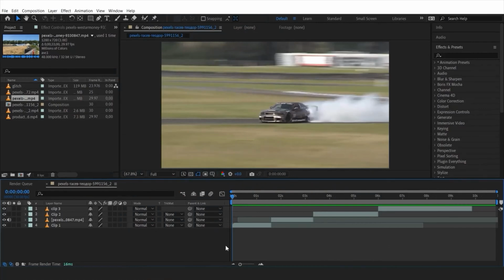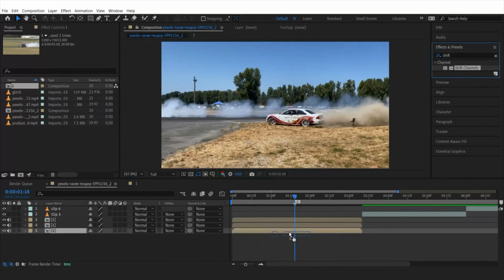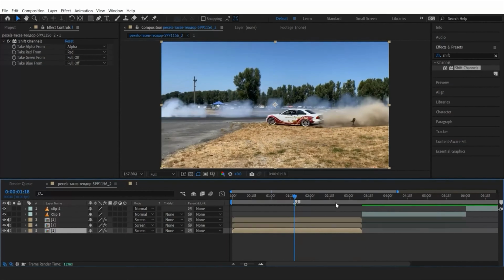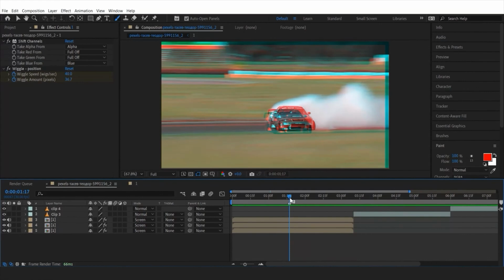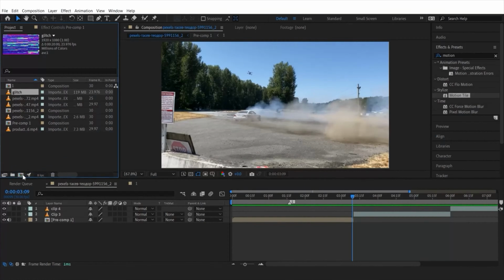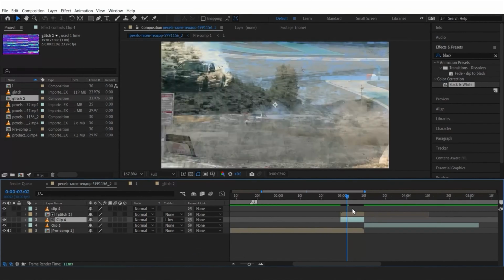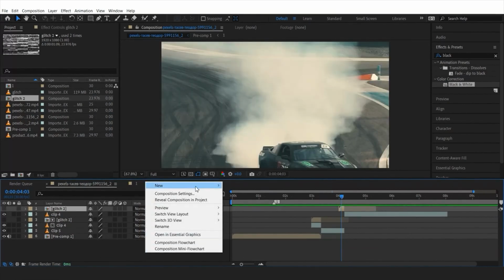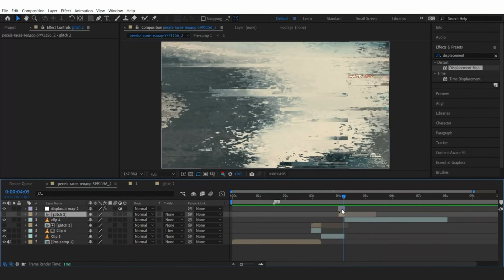Top 03 Matrix GLITCH Effect Transitions After Effects 2022 Tutorial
Hi i am Diwingston creative personality who loves Vfx and Digital arts i make short movies , vfx, motion graphics ,Animations and mo over my channel is all about Vfx, animation and vloging  you should  learning stuff from my channel for sure so stay tuned

"TURN ON THE BELL NOTIFICTAION ICON SO YOU NEVER MISS A THING"
"Join Me"

what happens when there is a glitch in the matrix
what causes glitches in the matrix
is there a glitch in the matrix
matrix glitch font
matrix glitch german
matrix cat glitch gif
matrix glitch text generator
matrix has glitch
how to experience a glitch in the matrix
how to create a glitch in the matrix
matrix glitch in real life
matrix glitch in the system
glitch matrix imdb
glitch in matrix meaning
glitch in matrix reddit
glitch in matrix stories
glitch in matrix movie
i experienced a glitch in the matrix
i found a glitch in the matrix
i'm a glitch in the matrix
matrix glitch joke
matrix glitch real life
matrix glitch meme
matrix glitch movie
glitch matrix mac
mirror matrix glitch
definition of glitch in the matrix
nba matrix glitch
glitch nel matrix
glitch of matrix meaning
glitch of matrix
matrix glitch quotes
matrix glitch reddit
reddit matrix glitch stories
randonautica matrix glitch
matrix glitch scene
matrix glitch sound effect
matrix glitch subreddit
matrix glitch seeker
matrix glitch trailer
matrix glitch text
the matrix the glitch and the audacity
the matrix the glitch and the audacity meaning
matrix in the glitch
glitch the matrix means
warzone matrix glitch
youtube matrix glitch
matrix 4 glitch